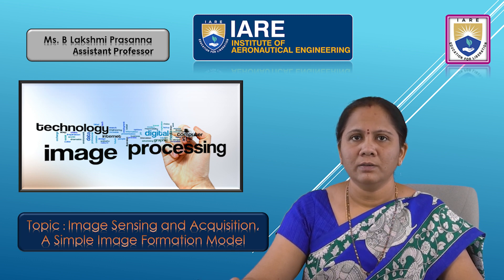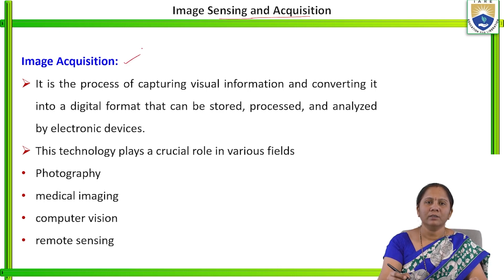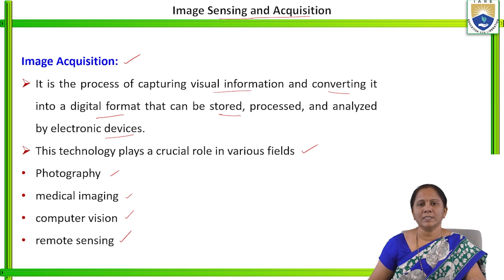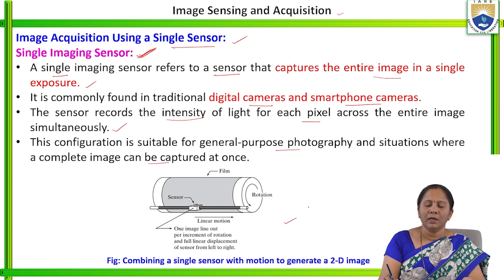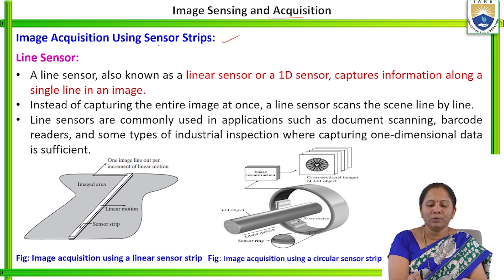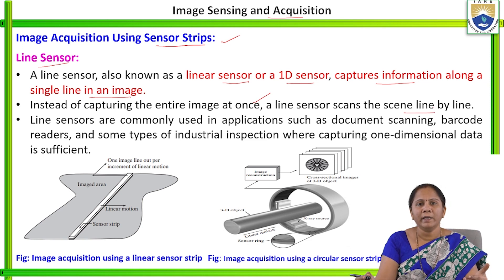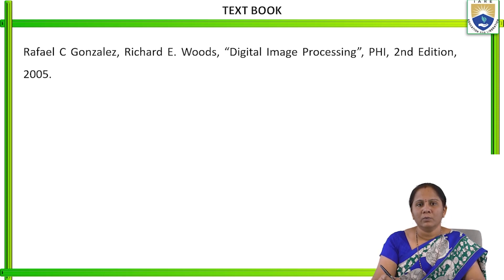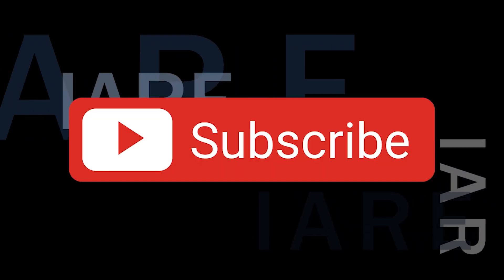Image Sensing and Acquisition, A Simple Image Formation Model by Ms. B Lakshmi Prasanna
Image Sensing and Acquisition, A Simple Image Formation Model by Ms. B Lakshmi Prasanna | IARE

Telangana, India.